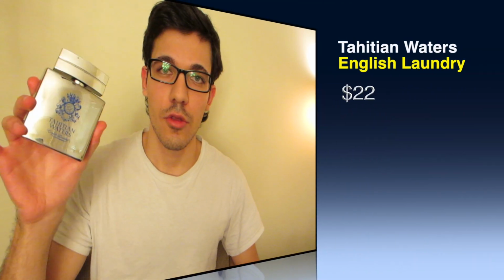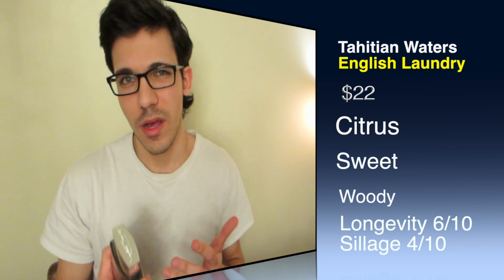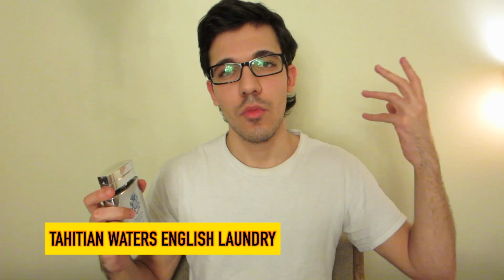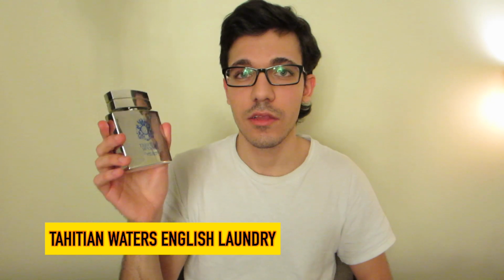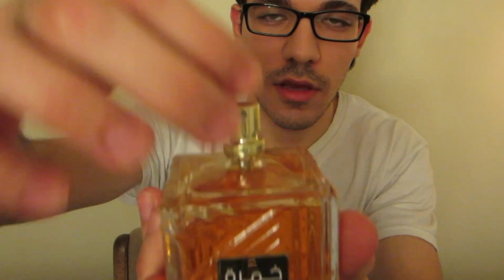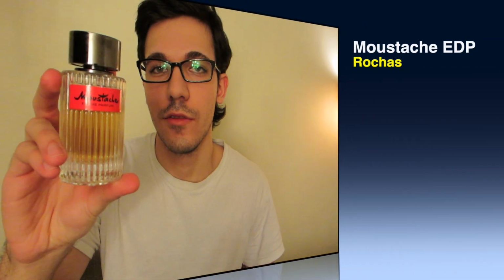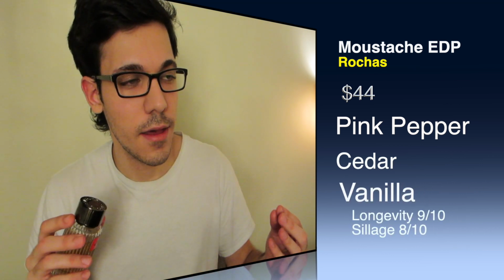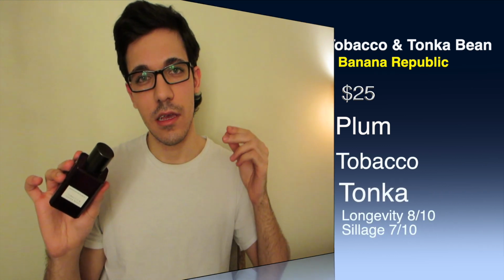UNDER $50 FRAGRANCES - CHEAP COLOGNES FOR WINTER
Social Medias ⬇️⬇️⬇️ I am mainly on YouTube though.
Don't take my videos too seriously, we are all here to have fun.

Chapters:
Intro 0:00-0:21
#5 0:22-1:09
#4 1:10-2:42
#3 2:43-4:37
#2 4:38-5:46
#1 5:47-7:49
Outro 7:50-8:09

SteveRandom/Steve Talks